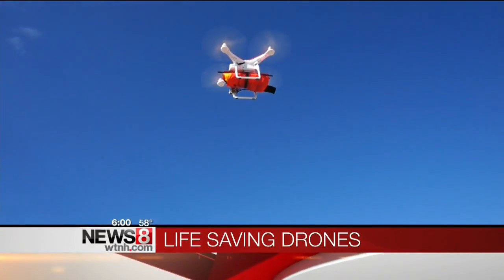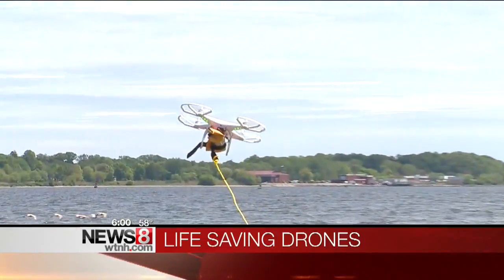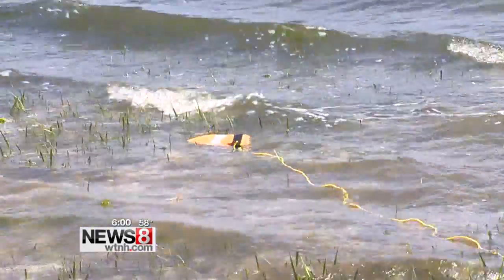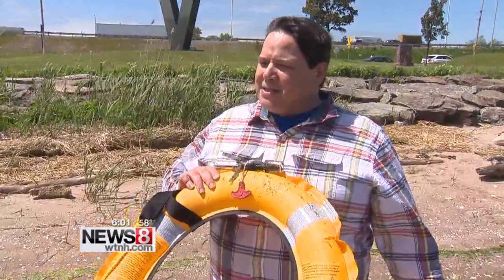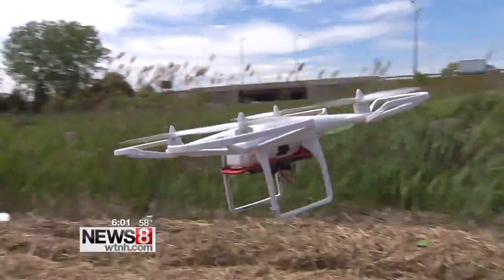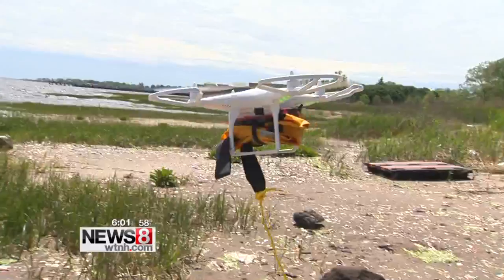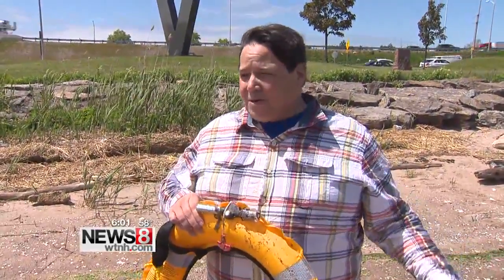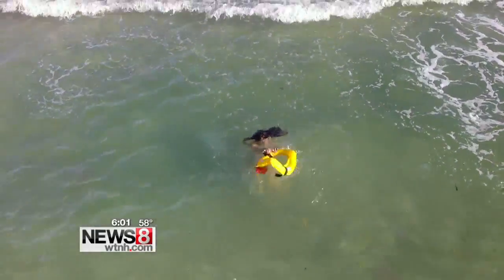Connecticut man's drone accessory could help save drowning beach-goers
The buzzing propeller may not sound pleasant, but that drone could potentially save lives out on the water this summer. A Connecticut group has developed a life preserver that can be carried by a drone and deployed with the press of a button.